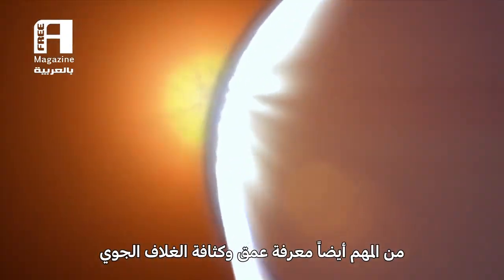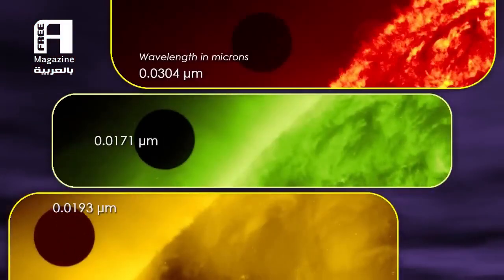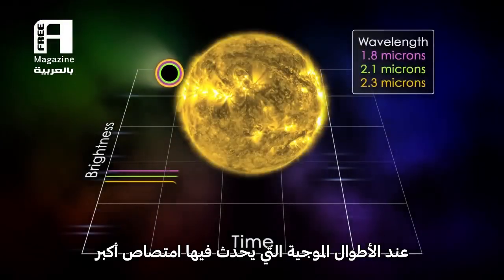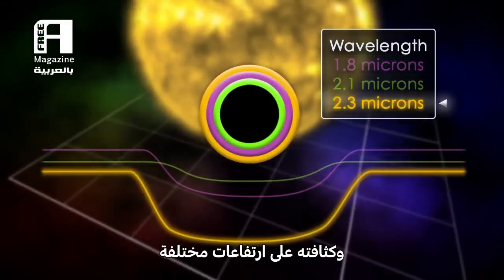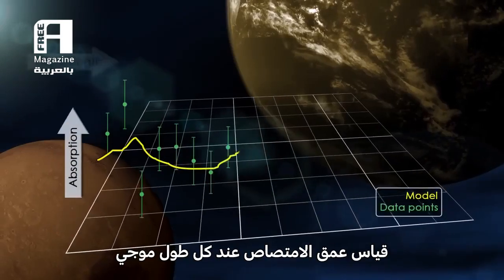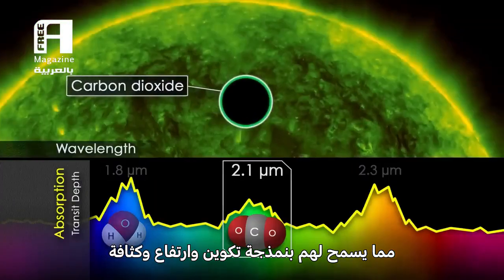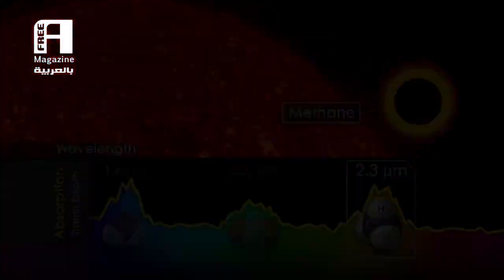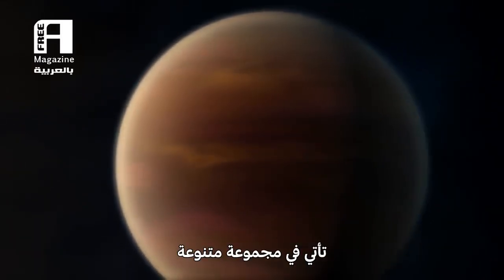استكشاف الغلاف الجوي للكواكب النجمية